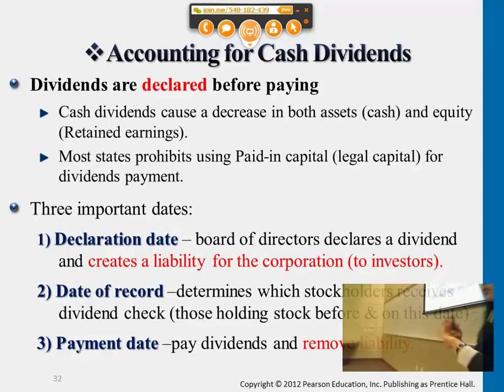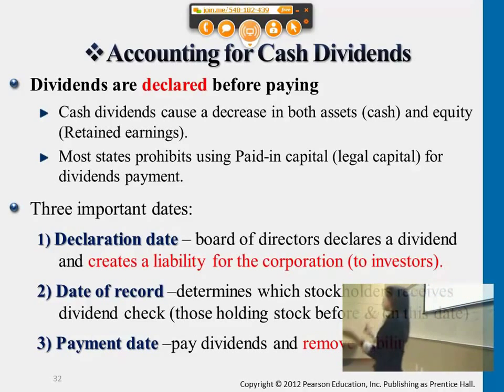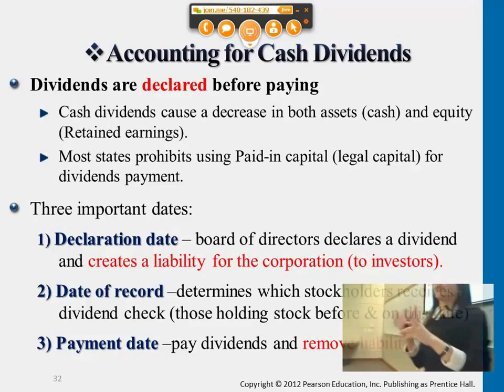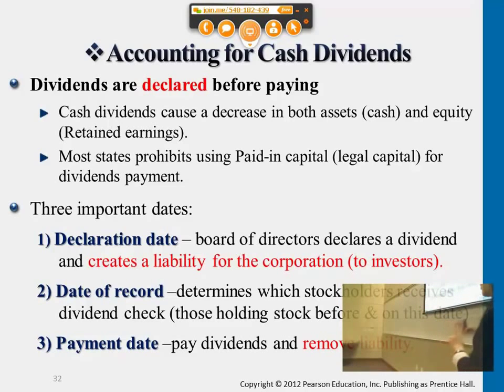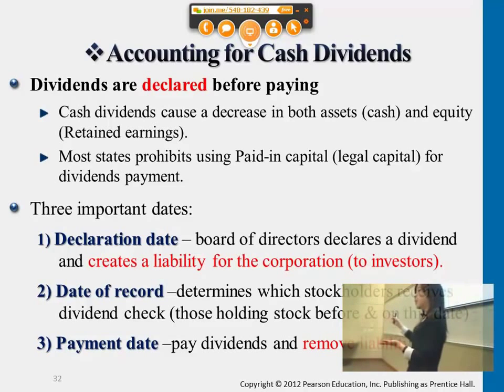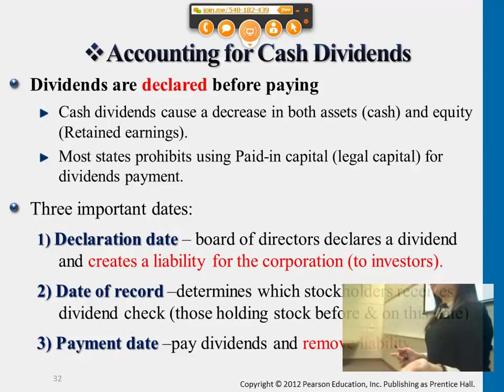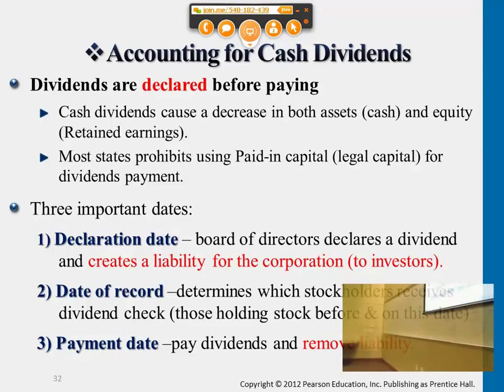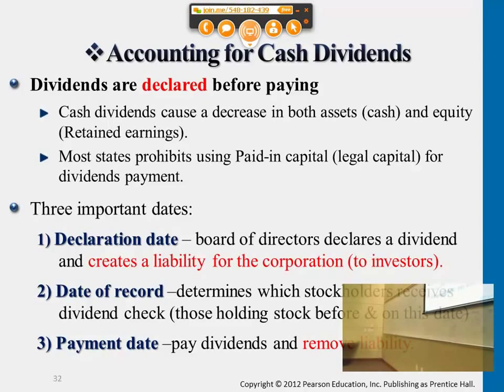Accounting for Cash Dividends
0:04 Account for Cash Dividends